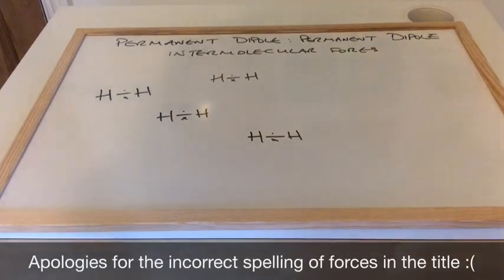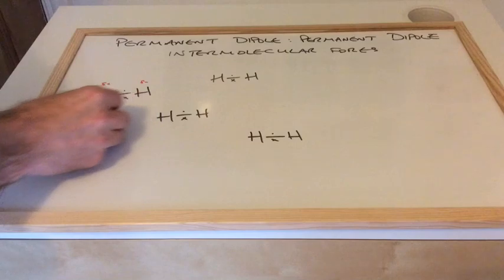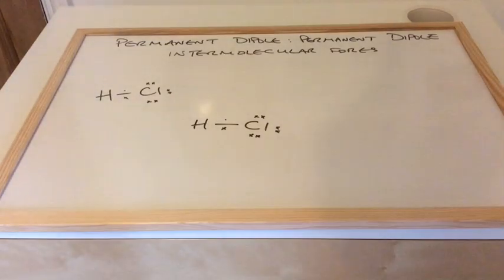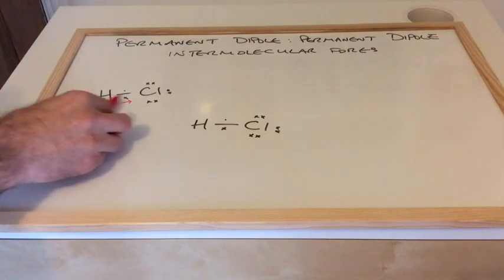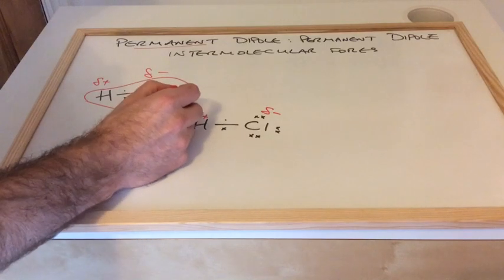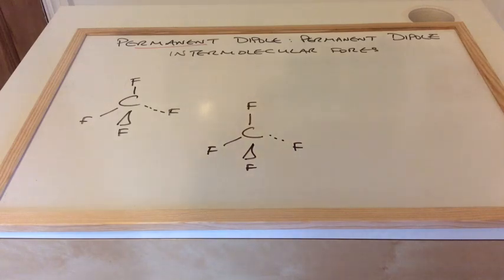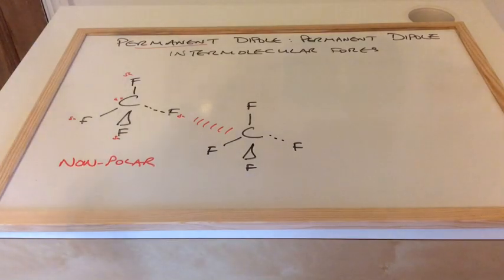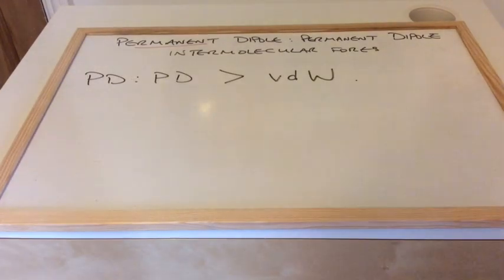Permanent Dipole Permanent Dipole Intermolecular Forces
Explanation of how permanent dipole:permanent dipole intermolecular forces arise and the difference between them and van der Waals forces